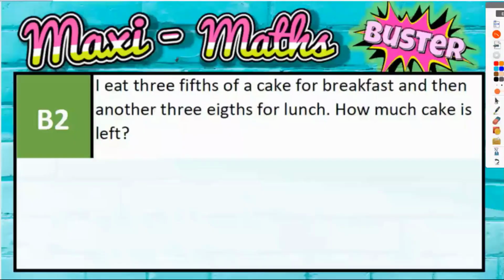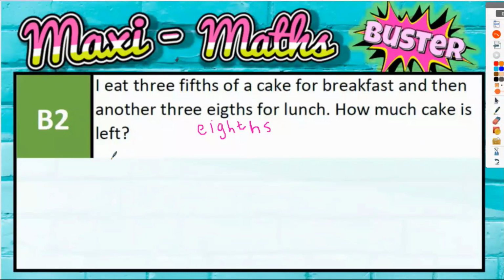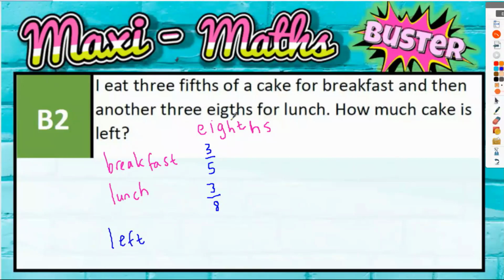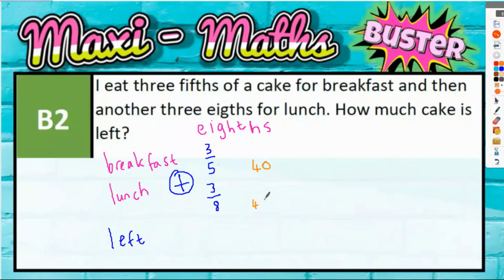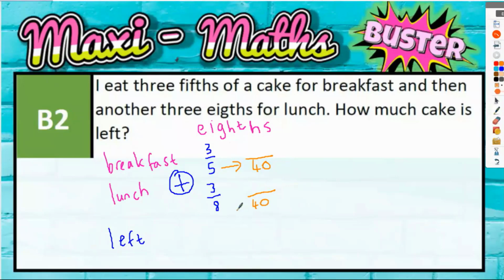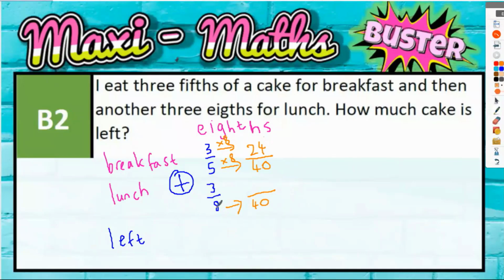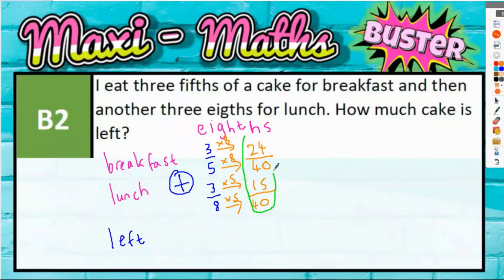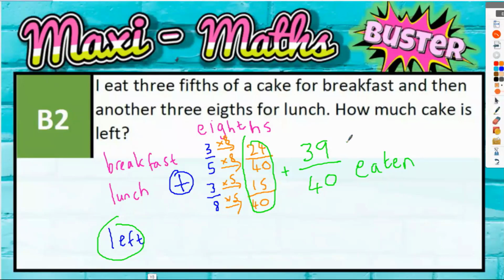8A1QB2 - Fraction Different Denominators Word Problem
Maximaths - Fraction Different Denominators Word Problem